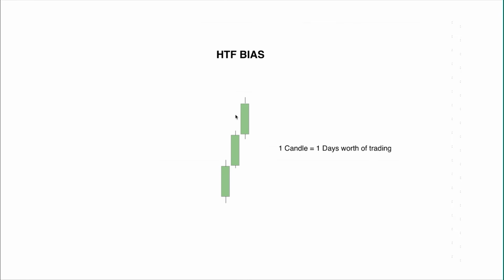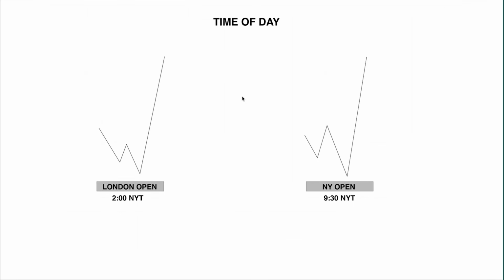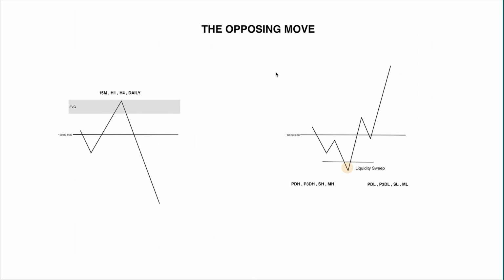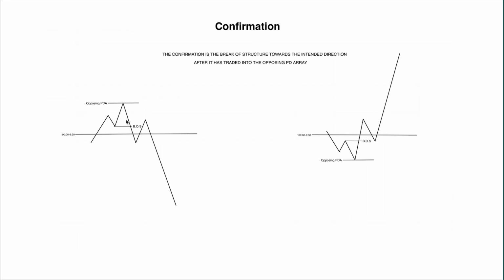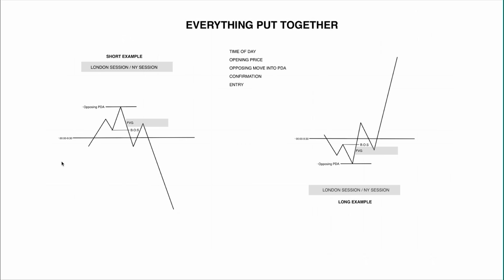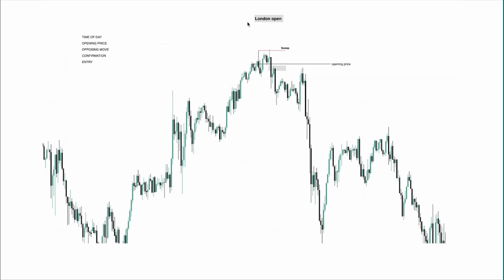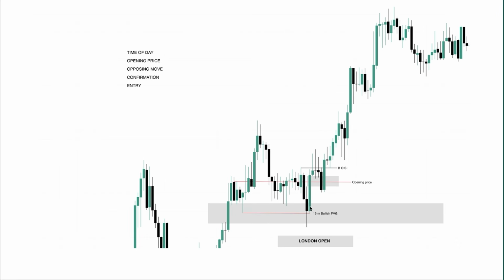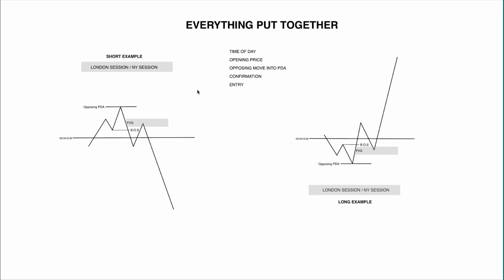The only A+ ICT Entry Checklist I've Used For 9 Years (Proven)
Watch this video now to learn the A+ ICT entry checklist That is Proven

CHECK OUT THE PLAYLIST HERE THAT WILL ANSWER A LOT OF QUESTIONS AS AN ICT TRADER